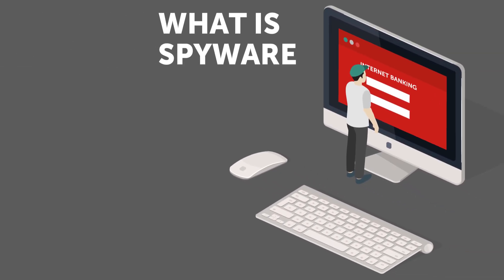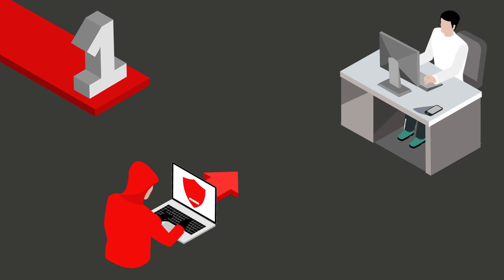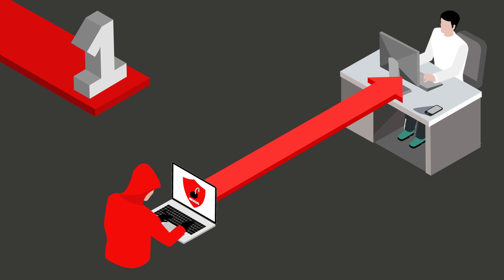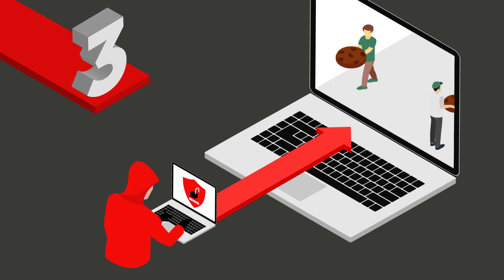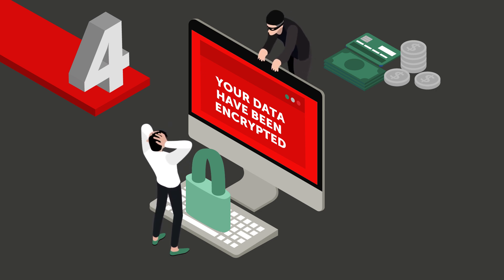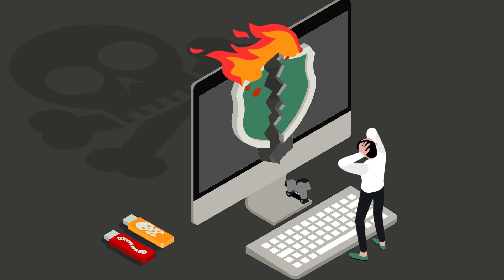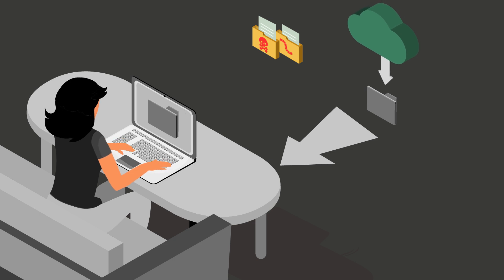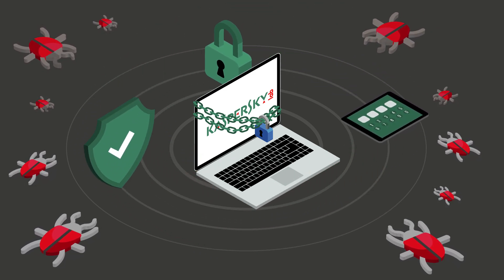What is Spyware?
Spyware can penetrate your devices in many covert and overt ways. Once on your device, it can cause very nasty problems from stealing confidential banking information to causing permanent damage to your devices.